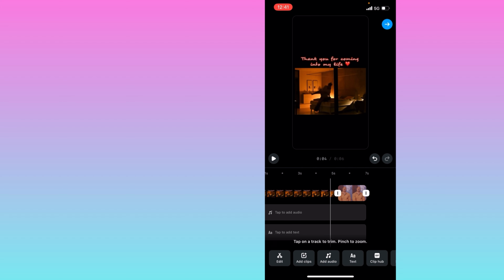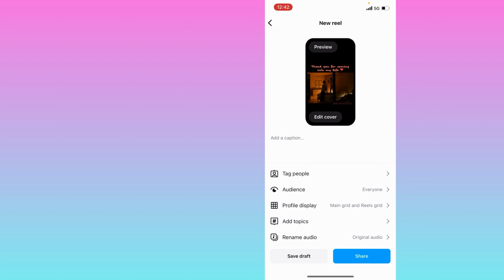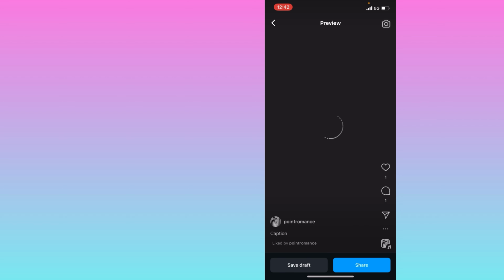How add Memes video between Reels Video | How to use Memes in Reels video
Hello Everyone,
In this video I will show you how to use memes in Instagram video
How to add memes in between video
How to add funny memes in between reels video